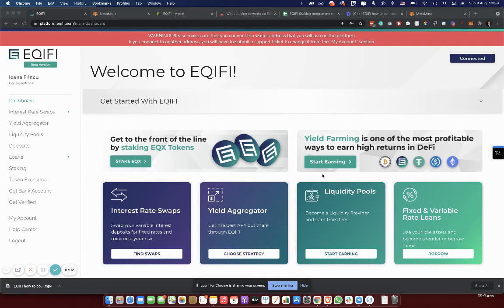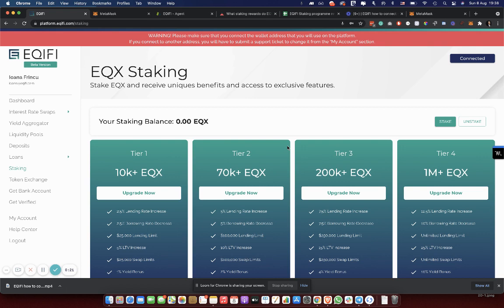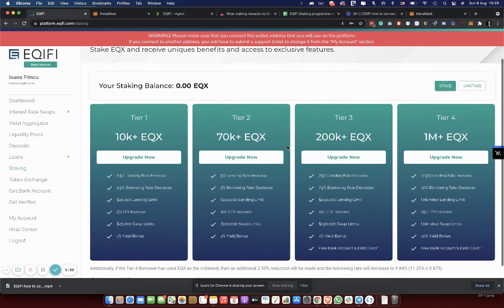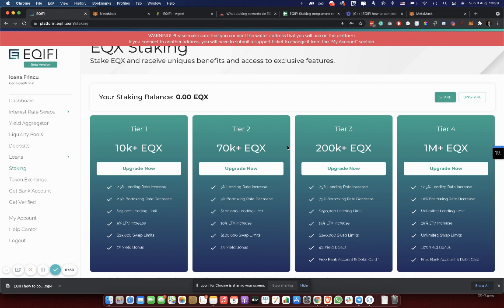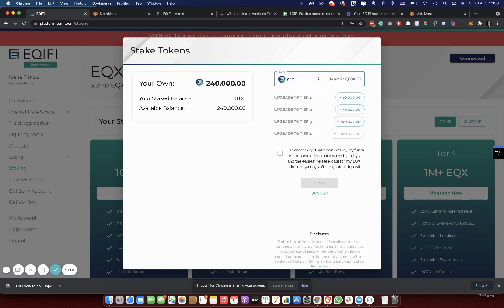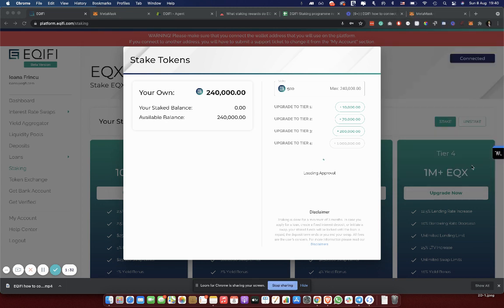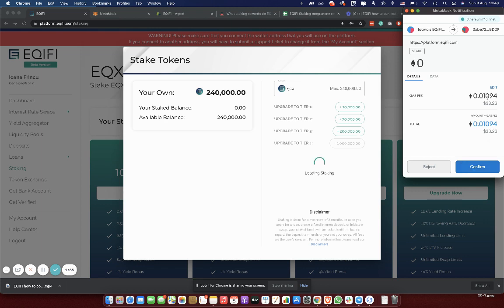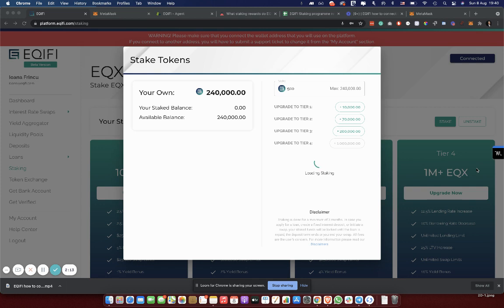Tutorial: How to stake EQX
This a tutorial explaining how to stake EQX tokens on the EQIFi platform